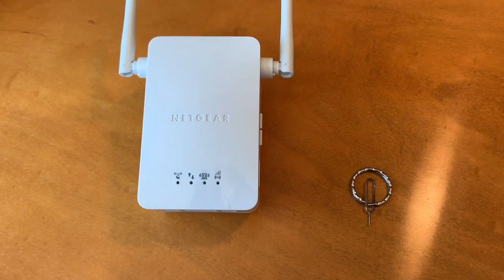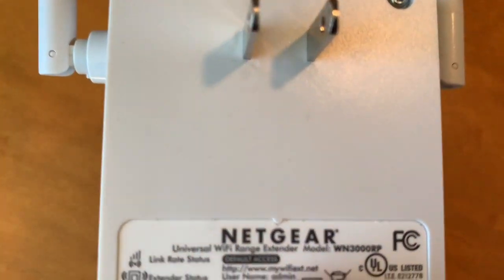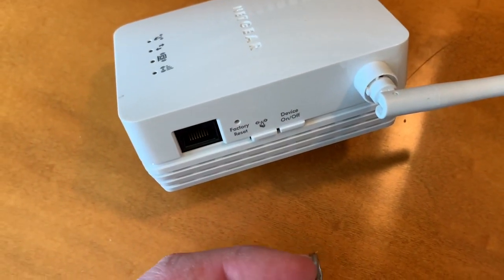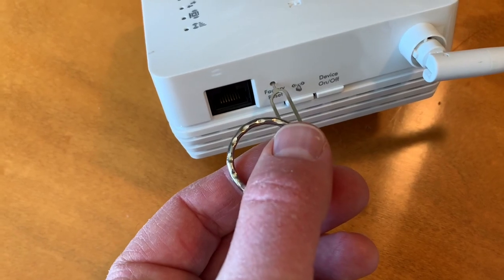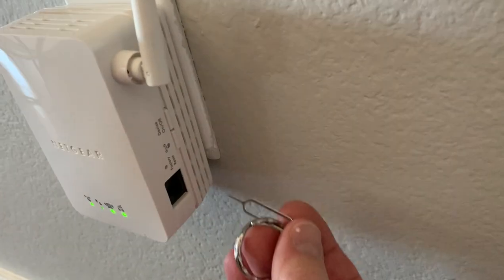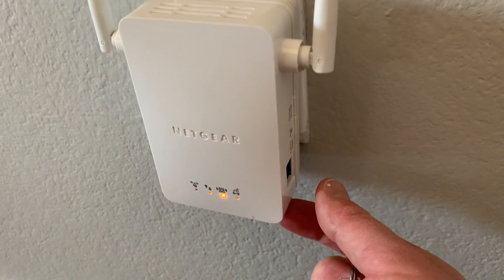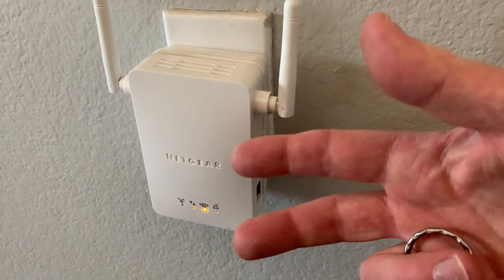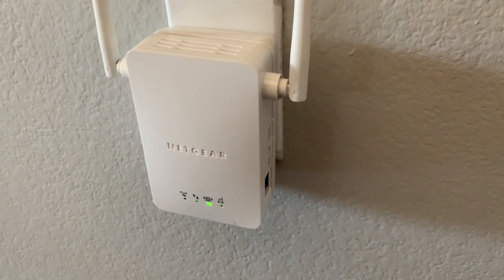How to Reset Wifi Extender Netgear WN3000RP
In this video, we show you how to Reset Your Netgear WN3000RP Wifi Extender. You may want to do this if you're reselling or purging your Extender. It's a super simple process.